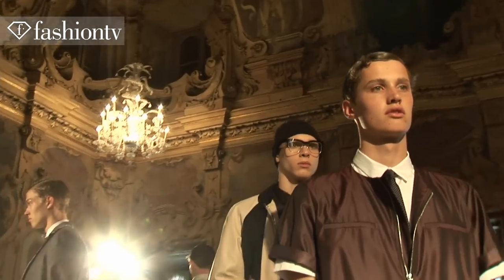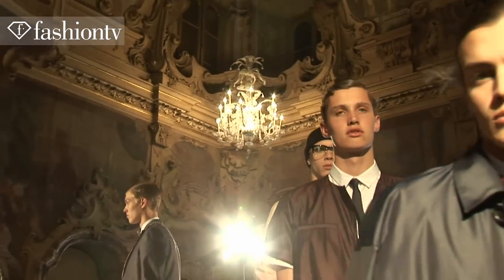Giuliano Fujiwara by Masataka Matsumura - Milan Men's Fashion Week Spring 2012 | FashionTV - FTV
Download the FashionTV+ app, and stay tuned:
MILAN - The male models of Giuliano Fujiwara are standing tall and showcasing their attire at Giuliano Fujiwara's Spring/Summer 2012 presentation.  "It's all about the mixing," says designer Masataka Matsumura, " He means that there's a classic elegance to the collection combined with a streetwear feel. "But this time, I wanted it to be a bit more sophisticated, using a bow tie or a tie. It's a nice combination of the mixture."

FashionTV's YouTube network features coverage of fashion shows, fashion week, runway highlights, front row celebs, backstage, hair and makeup, models, designers, photo shoots, red carpets at the biggest events in Hollywood, and much more.

FashionTV FTV "Fashion TV" Fashion-TV "FTV Men" FMEN "Giuliano Fujiwara" "Fashion Presentation" Mixture Streetwear sophisticated Spring Summer S/S 2012 "Fashion Designer" Meanswear "Mens Show" "Fashion Videos" "Menswear Videos" Fashion TV FTV.com